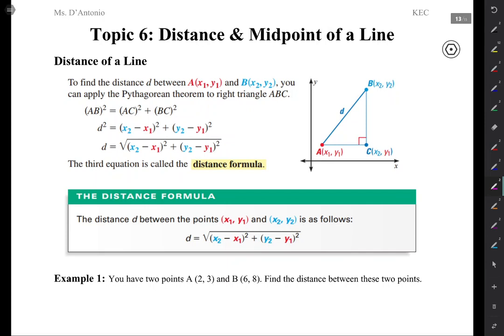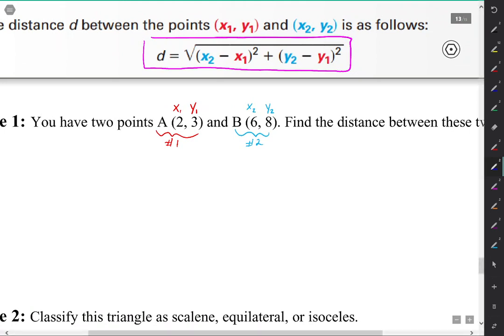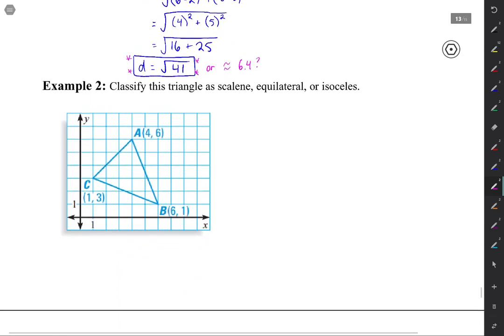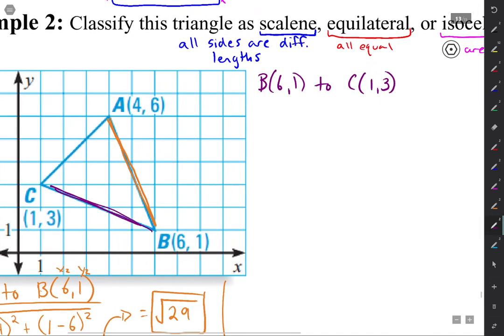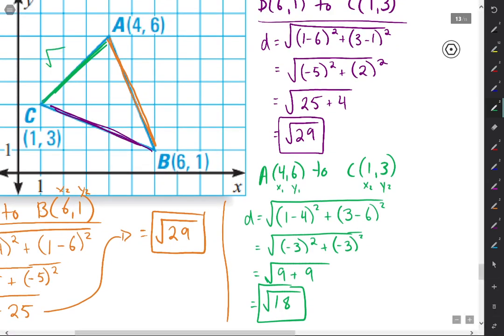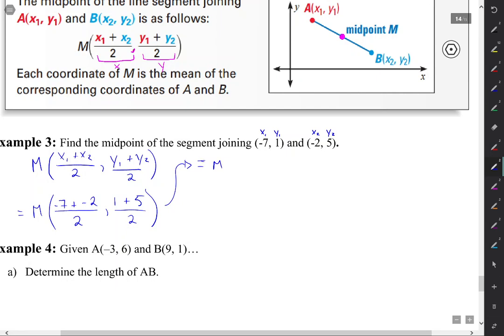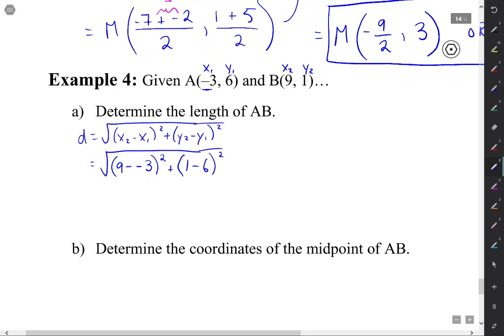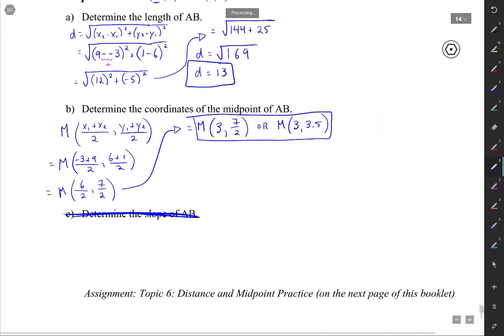Unit 3: Topic 6 - Distance and Midpoint of a Line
Unit 3: Relations & Functions
Topic 6 - Distance & Midpoint of a Line